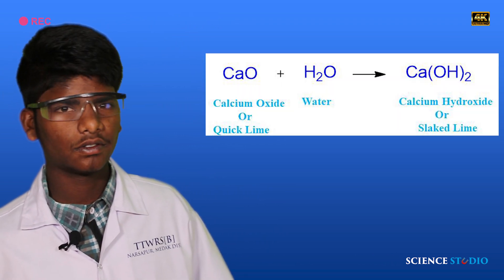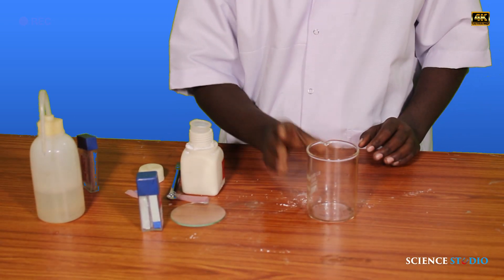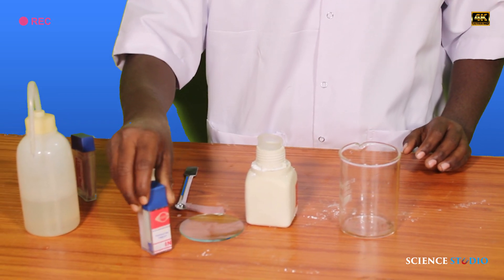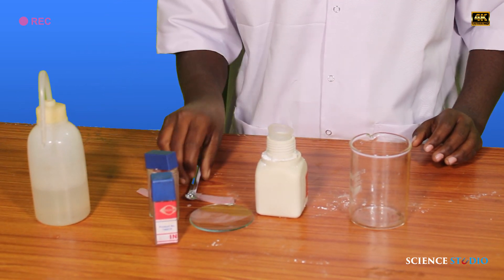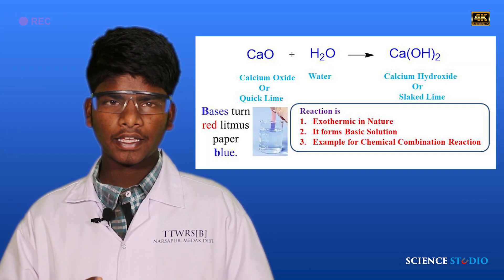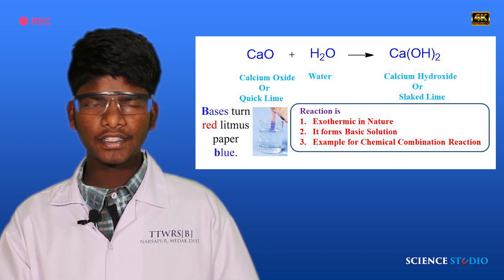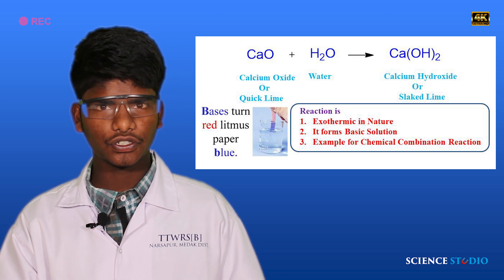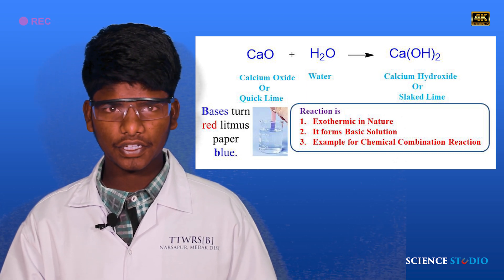Xth Class, Physical Science, Reaction Of Calcium Oxide with Water-Activity 1 (Chemical Equations)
Activity showing the reaction between Calcium Oxide and Water gives rise to Calcium Hydroxide. This activity was performed by Xth Class Student, studying at TTWRS B, Narsapur, Medak District.